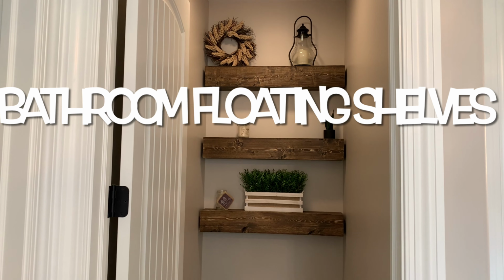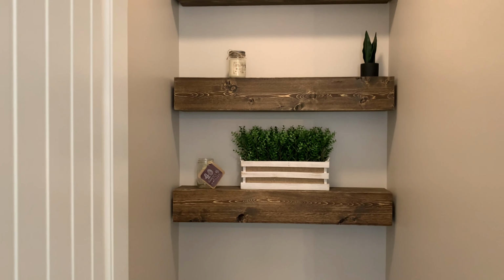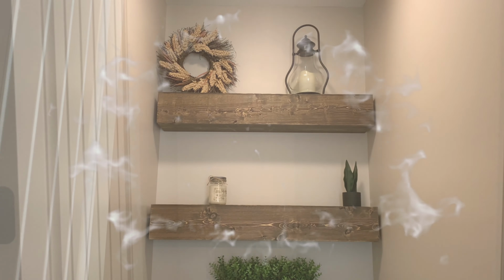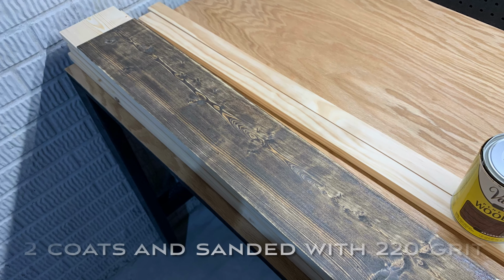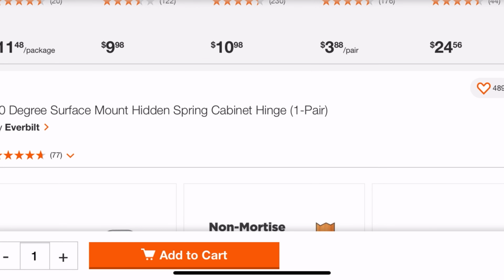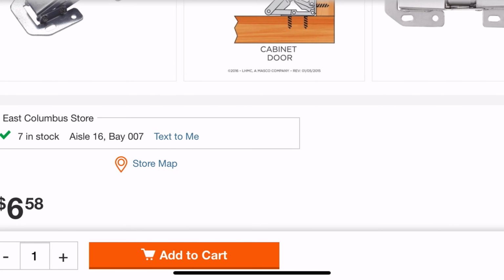Floating Shelf With Hidden Compartment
In this video I will show you how to floating shelves with a hidden compartment.  These DIY floating shelves can be installed in any room!  I built these floating shelves for the bathroom above the toilet and the bonus is that they have hidden storage.  You can use tools such as a circular saw and your square/straight edge if you don't have a miter saw.  You can also drill in holes and use screws if you don't have a pocket hole jig.  Watch the video to see how I make it all happen!